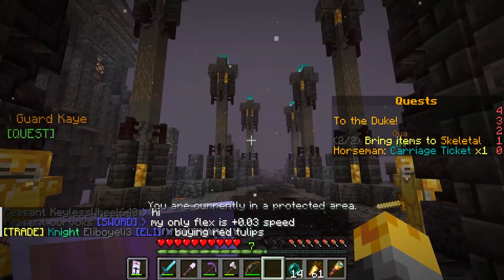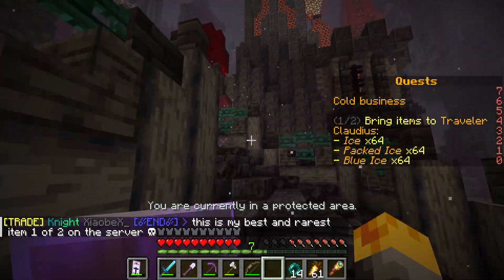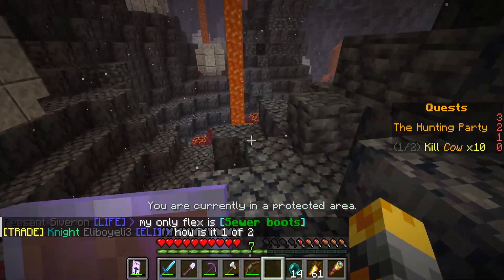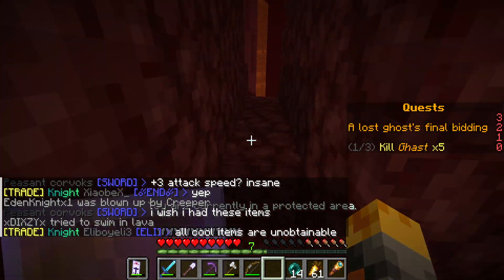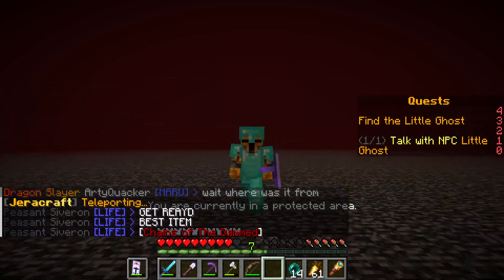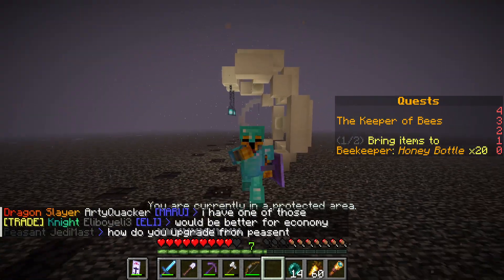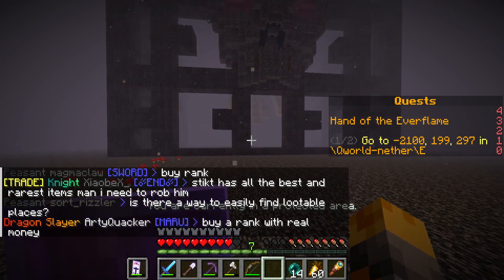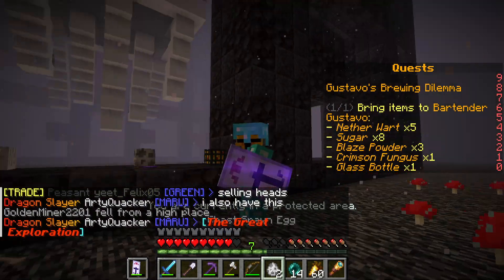How to get on top of the nether and get a ghast egg on the jeracraft sever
This is how you get ontop of the nether on the jeracraft sever